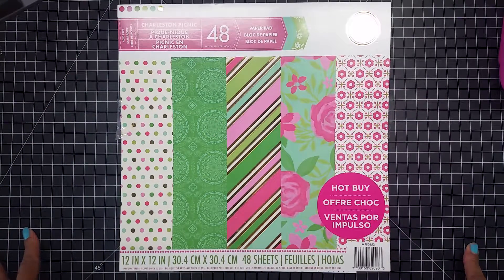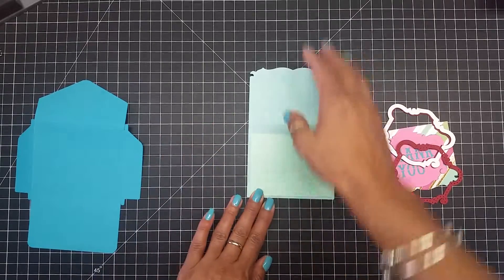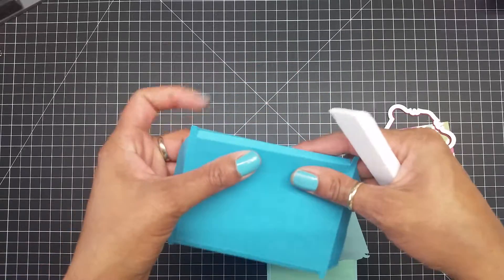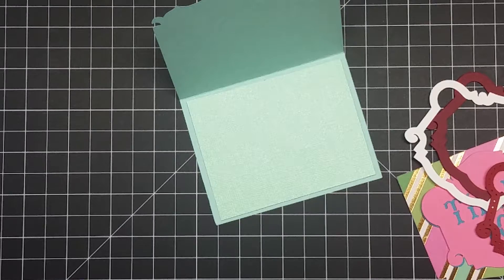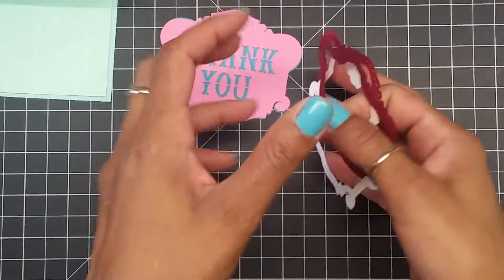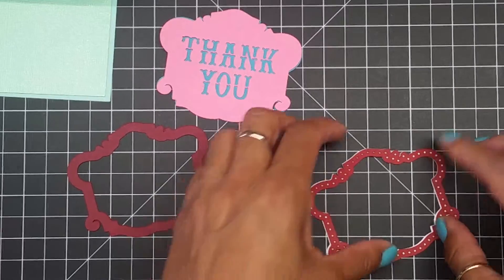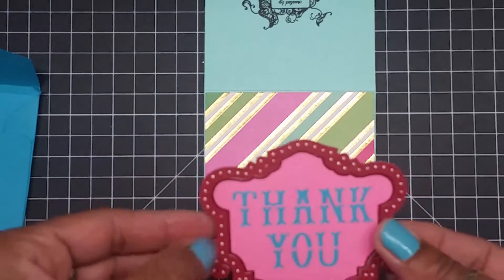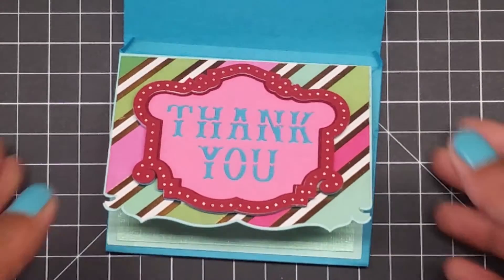2018 CRICUT THANK YOU CARD